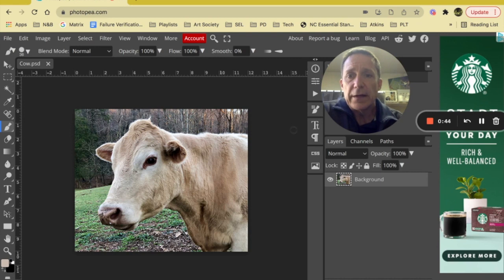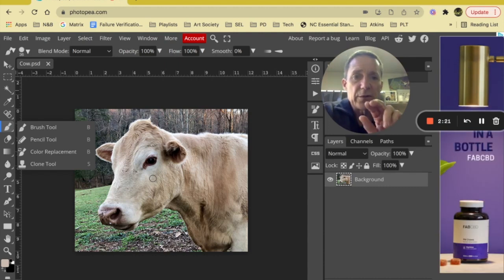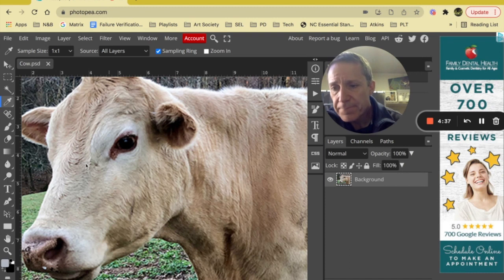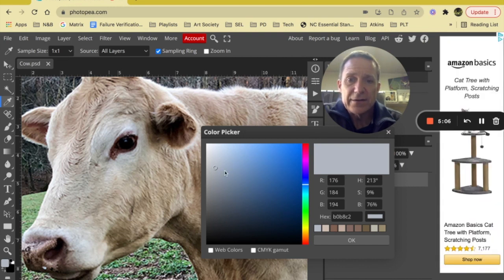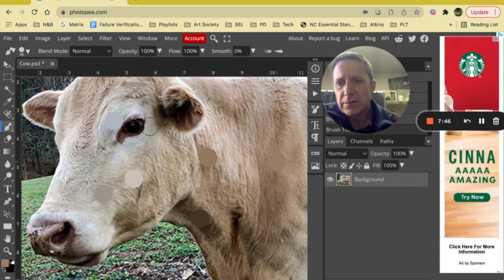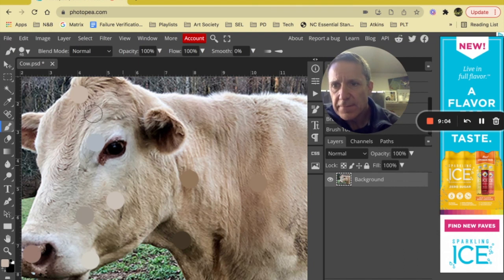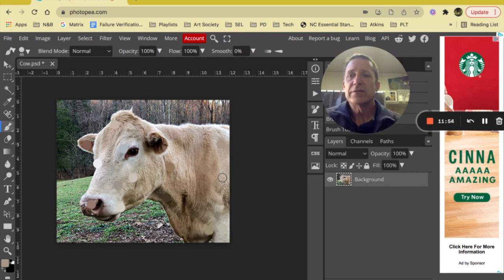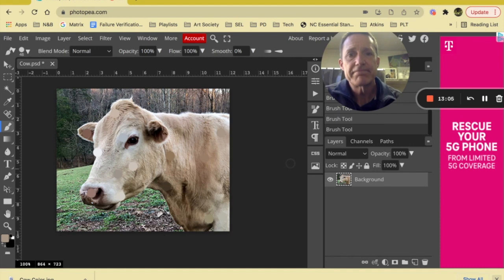Painting 1 - Key Color Selection